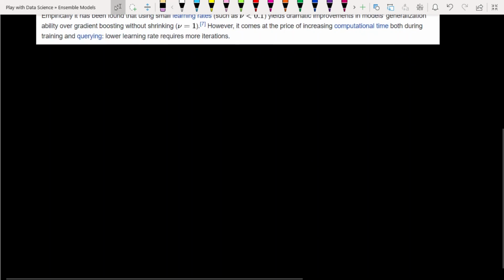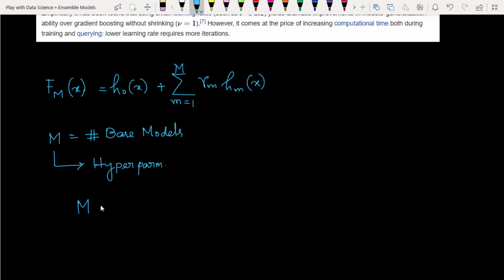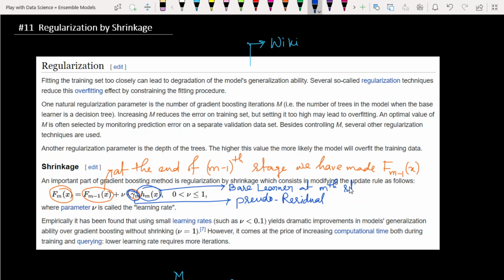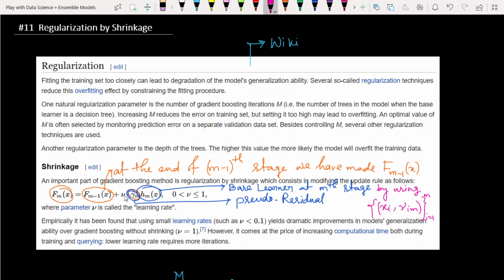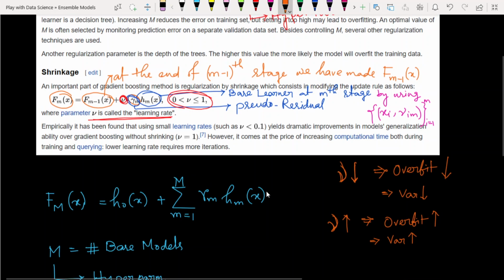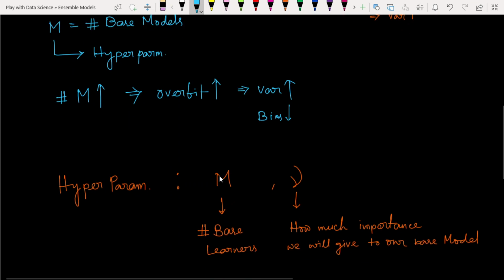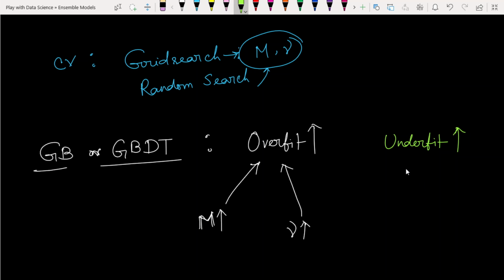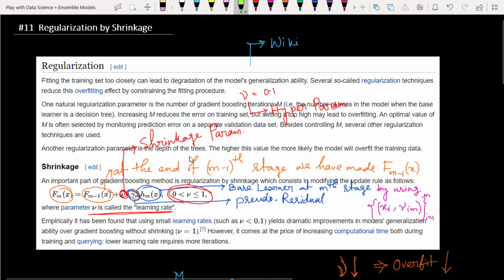Regularization by Shrinkage | Ensemble Models | Lec 11